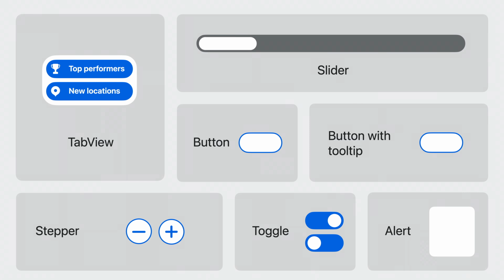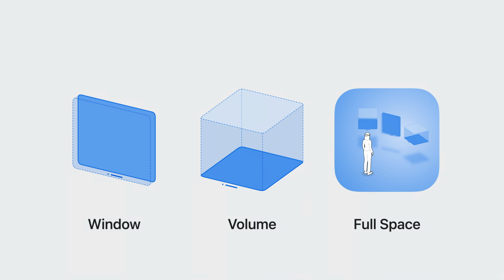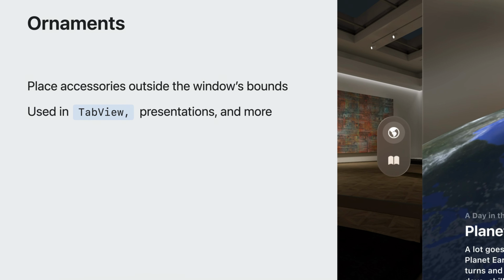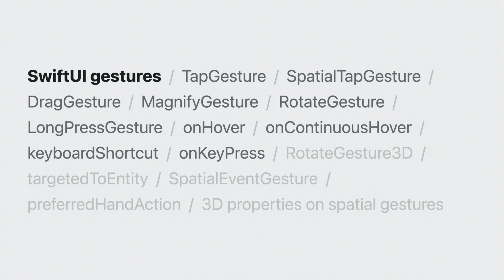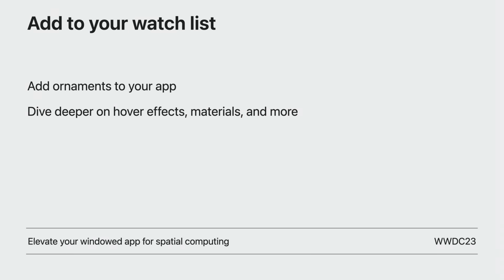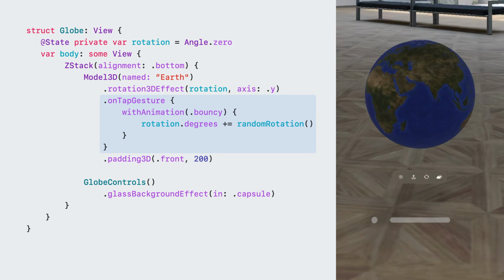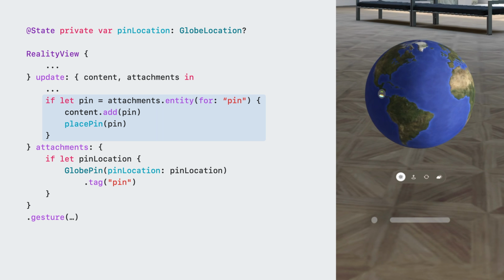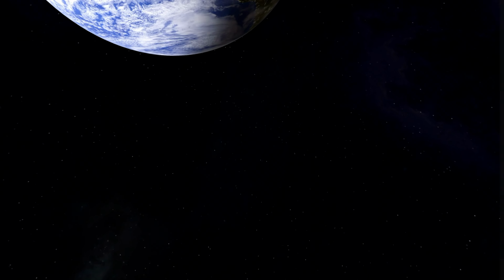WWDC23: Meet SwiftUI for spatial computing | Apple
Take a tour of the solar system with us and explore SwiftUI for visionOS! Discover how you can build an entirely new universe of apps with windows, volumes, and spaces. We’ll show you how to get started with SwiftUI on this platform as we build an astronomy app, add 3D content, and create a fully immersive experience to transport people to the stars.